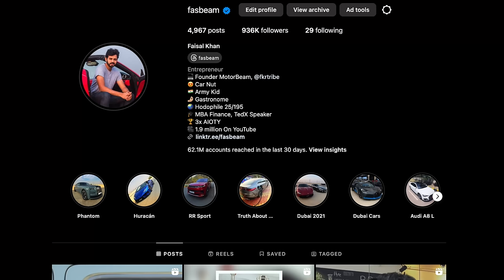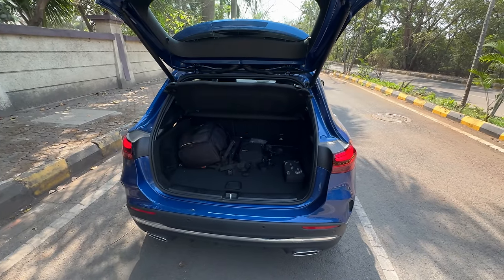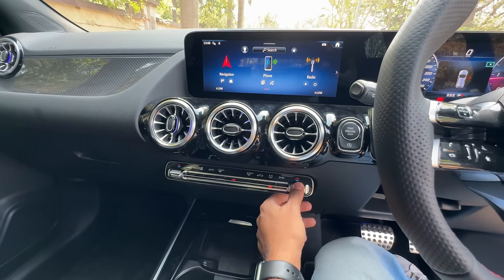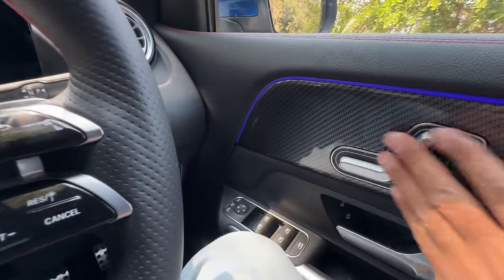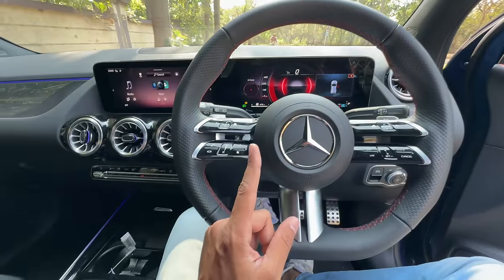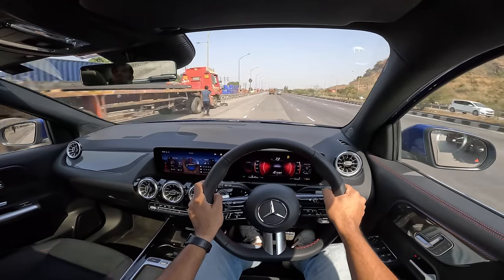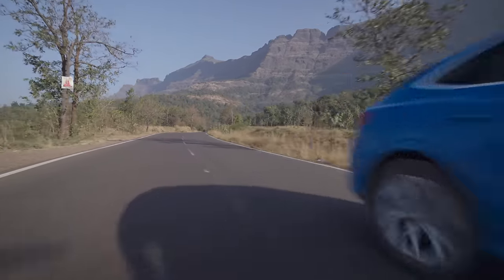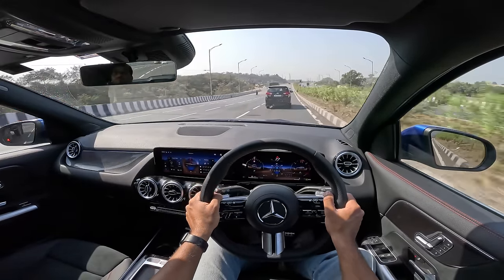2024 Mercedes GLA 220d 4MATIC Facelift - Better Than BMW X1 | Faisal Khan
Here is the most detailed review of the 2024 Mercedes GLA I tell you everything about the design, interior, features, performance, ride, handling, braking, steering, price, and of course give you a verdict on whether you should buy a Mercedes GLA 220d 4MATIC in India. This 2024 Mercedes GLA review is a long drive one with a real-world perspective of the BMW X1 rival from Mercedes-Benz.

The 2024 Mercedes GLA Facelift is priced between Rs. 60 to 69 lakhs (on-road, Mumbai).

Follow FasBeam On